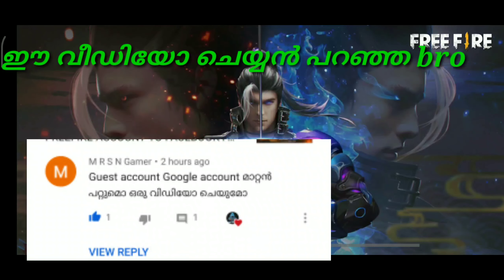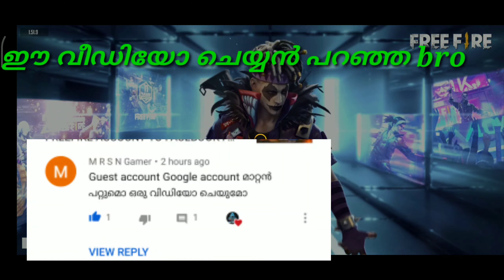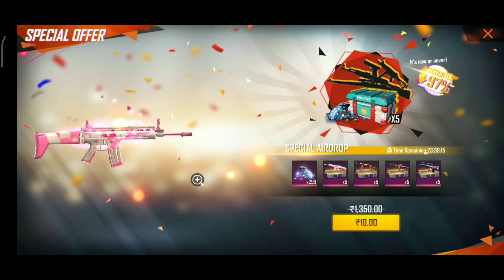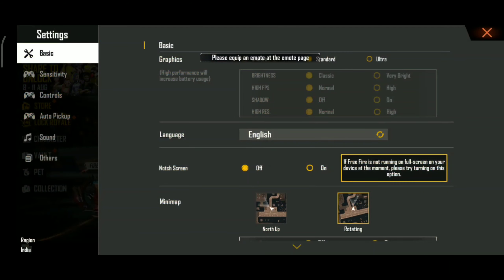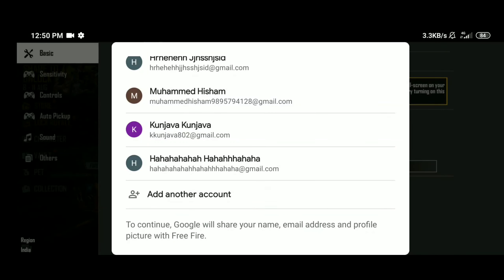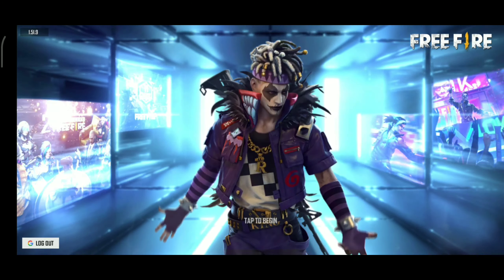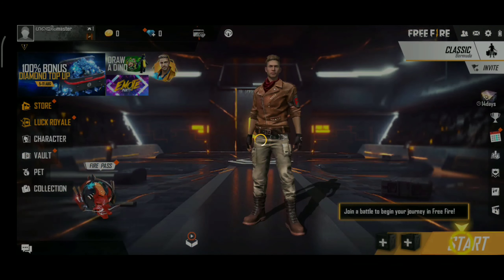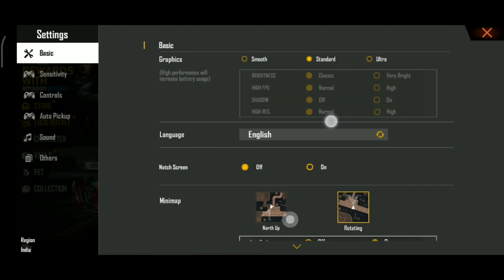How to Bind guest account with Google || Free Fire 2020 biggest update malayalam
how to change the Facebook account in Google account malayalam